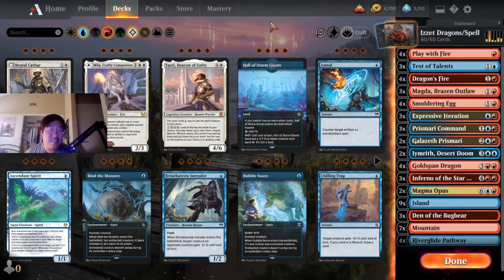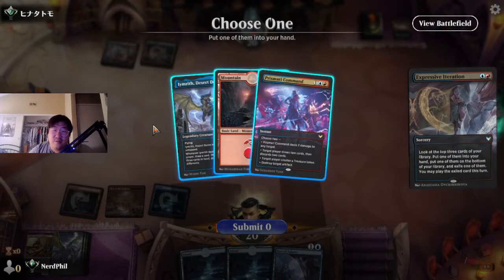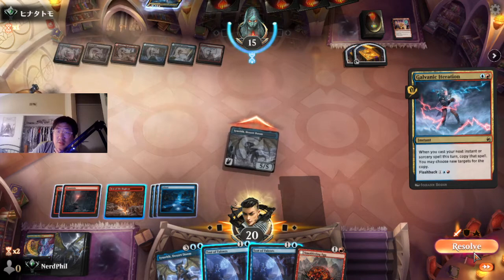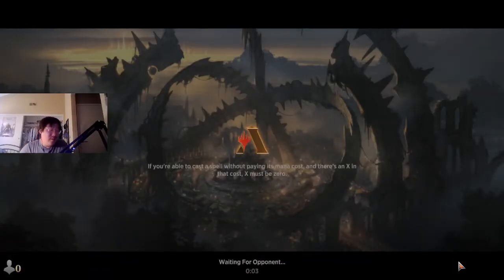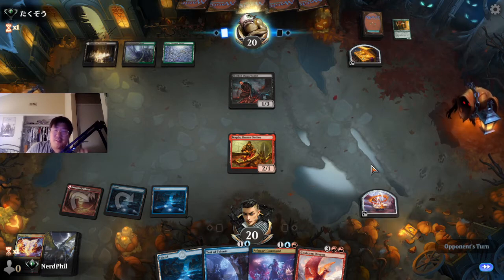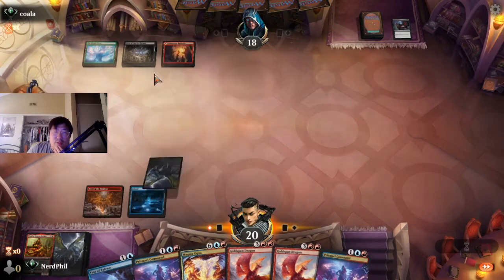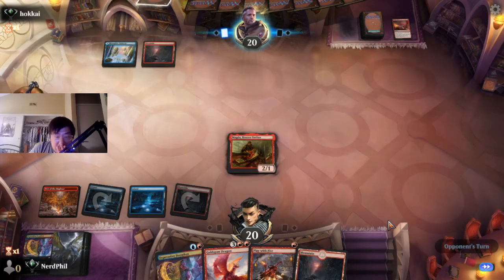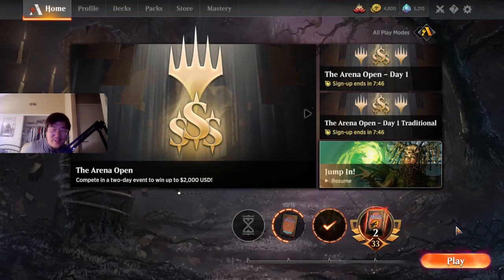Izzet Dragon and Spells | MTGA Midnight Hunt Standard Bo1 | BIG DARGON NO LIKE EPIPHANY!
Maybe Izzet decks just need to play creatures? xD